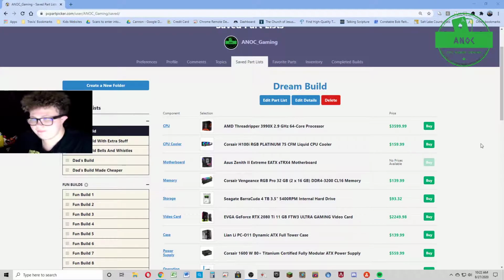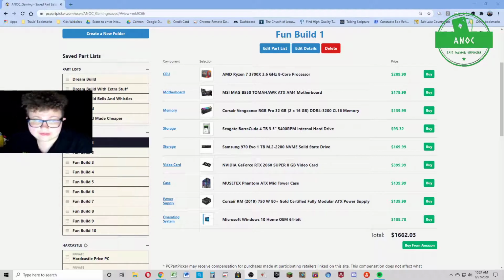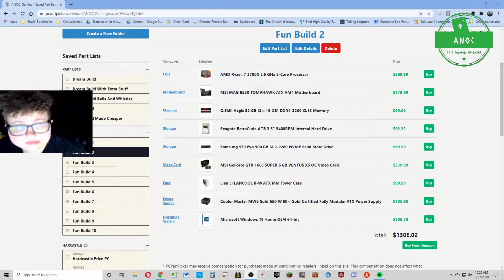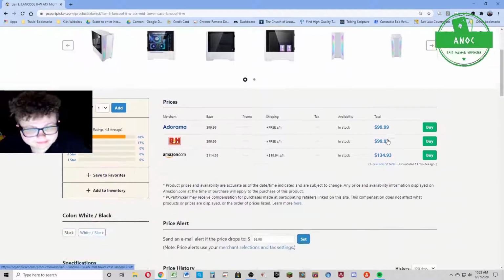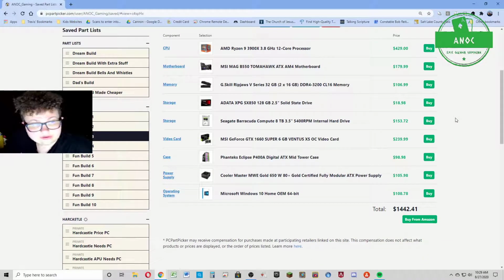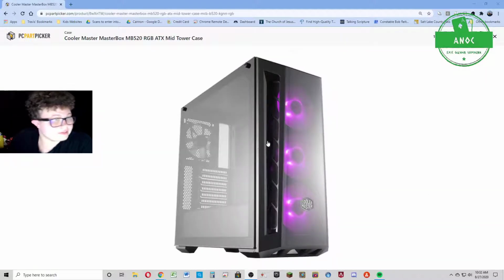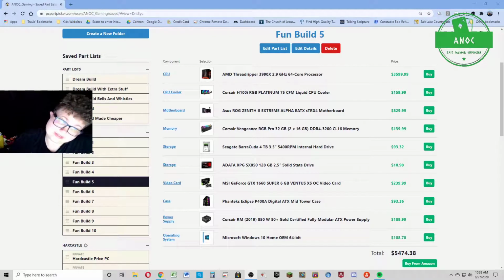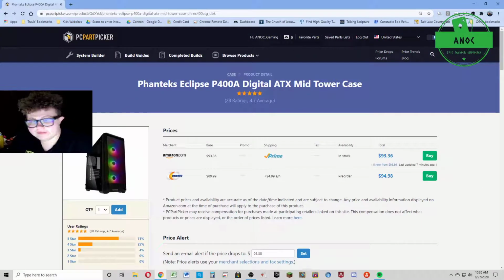5 PC's For Everyone: part 1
I hope that you enjoy this video.